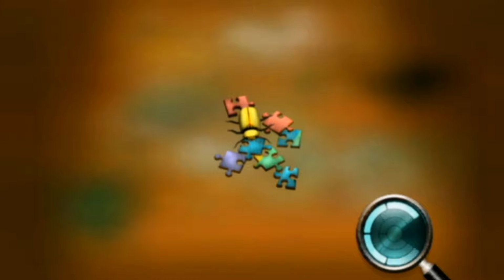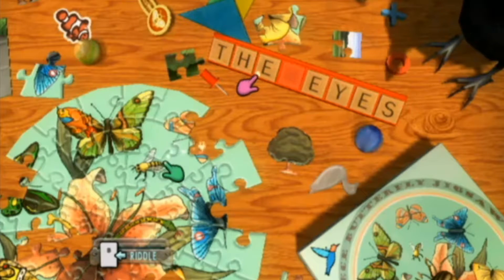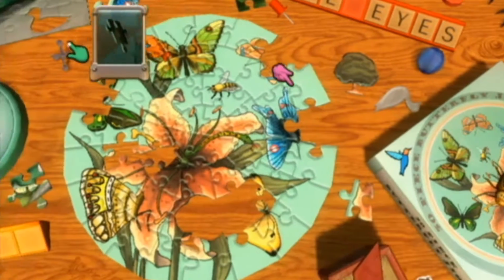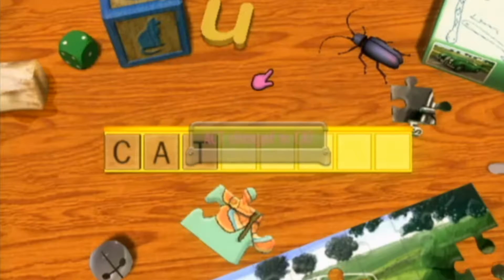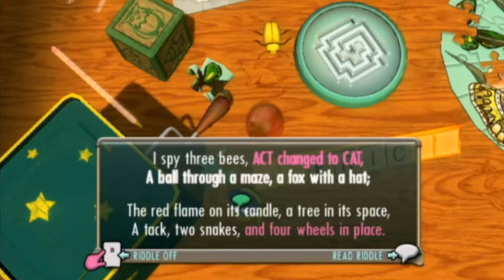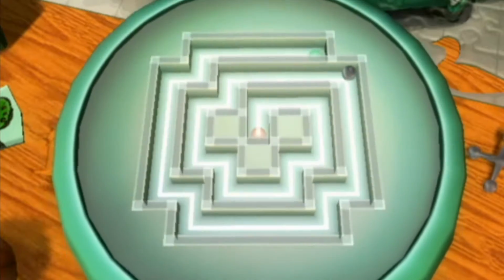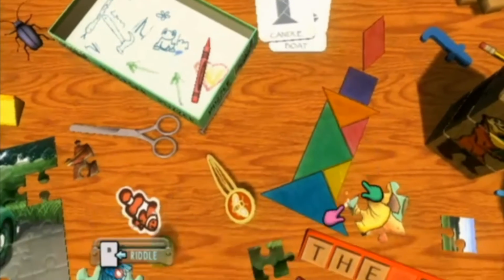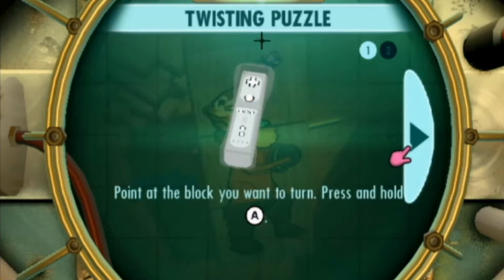Ultimate I Spy: Ep.4 2-Player Wii | Clearance Rack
Hey, more I Spy! We love it enjoy part four of Ultimate I Spy